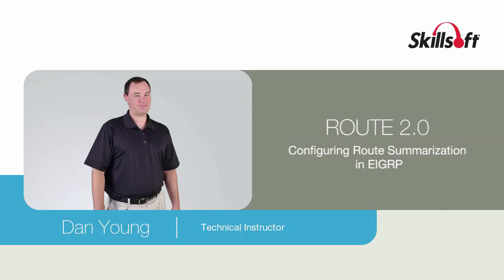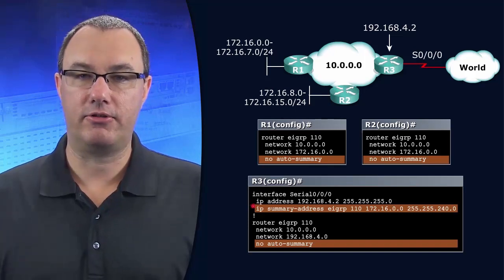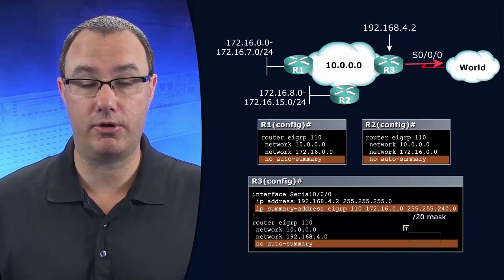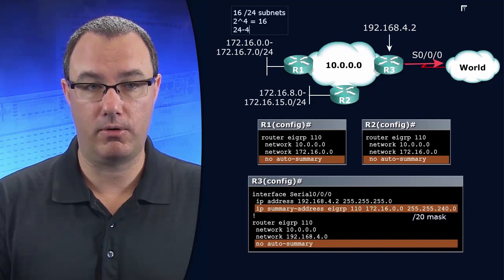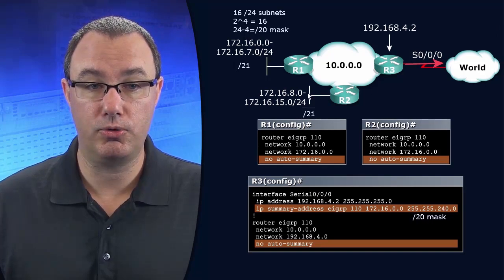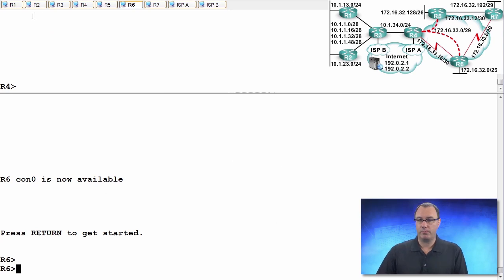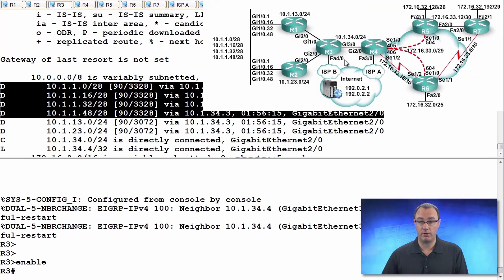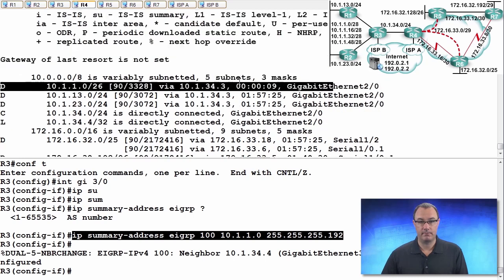64 ROUTE 2 0 Configuring Route Summarization in EIGRP